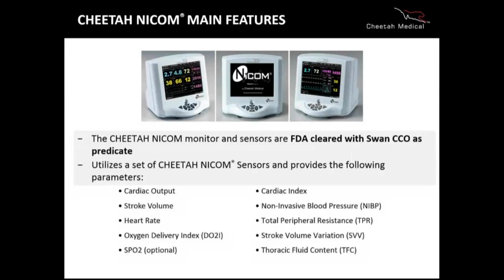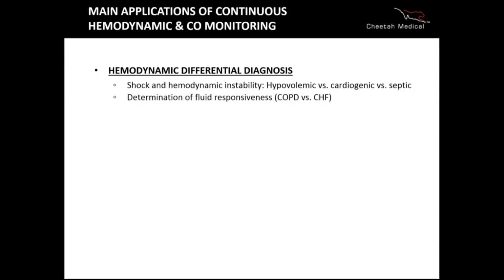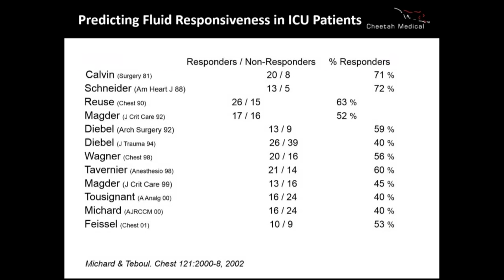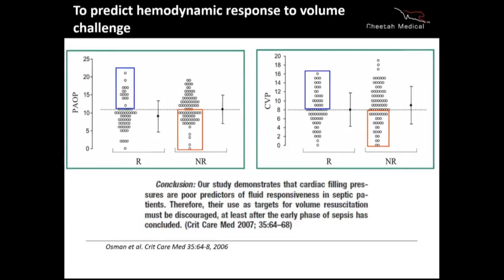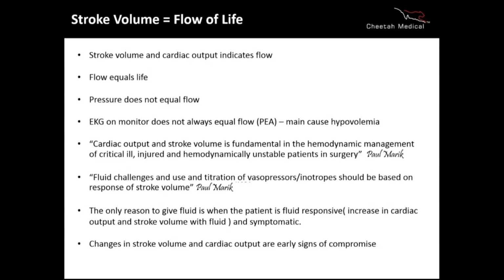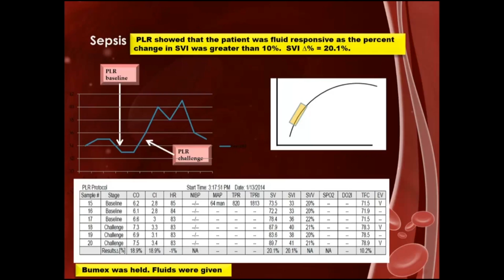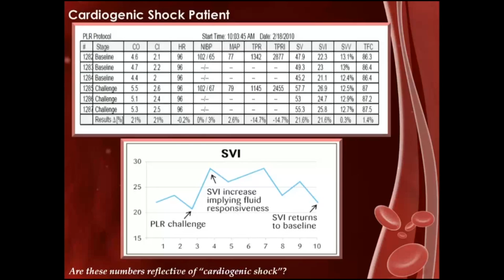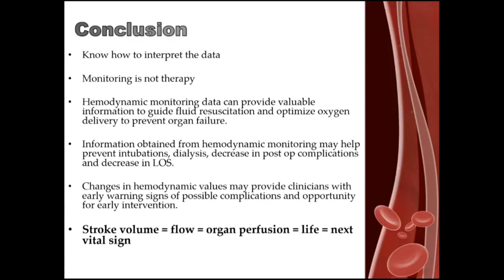Cheetah Medical August Webinar 2014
This webinar discusses hemodynamic monitoring with the 100% noninvasive CHEETAH NICOM system. It also discusses an overview of hemodynamics and shows different case studies in relation to the CHEETAH NICOM and goal directed fluid therapy.